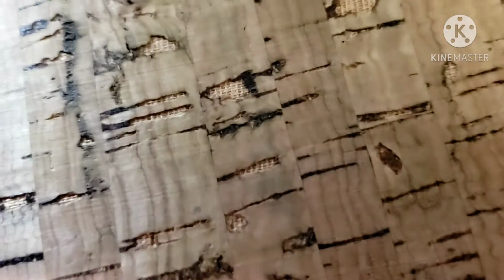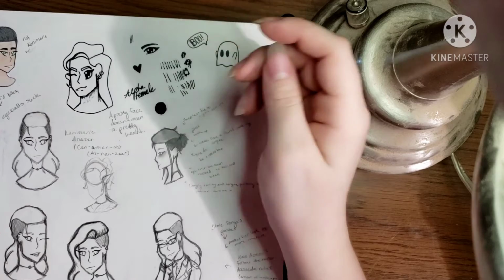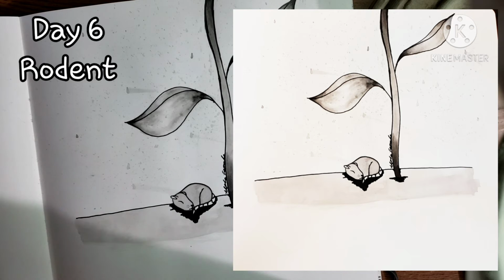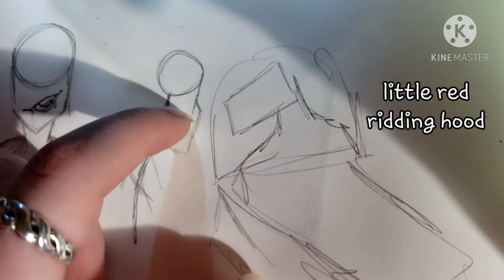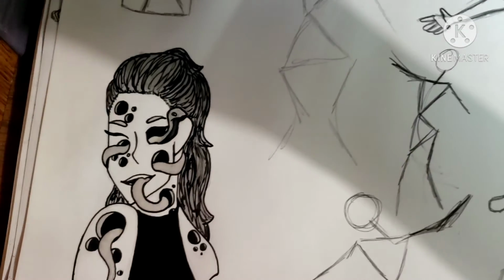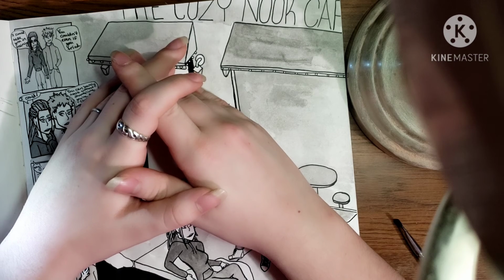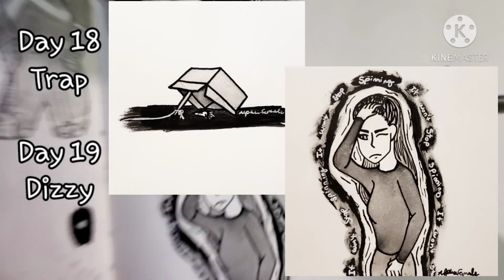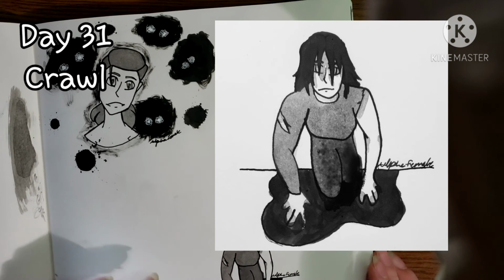So I did Inktober 2020...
So this was how my inktober 2020 went there were some highs some lows and some what the heck was that, I do like how half of these turned out, but there were some that were just, like, what happened? Any who, I hope you guys liked this video! Hope you guys have a good day!

The music in this video was not mine! Make sure to go check out the originals!

Hey! if you're interested just in my doodles check me out on Instagram

Illos Sketchbook